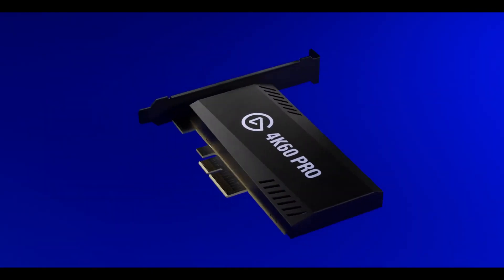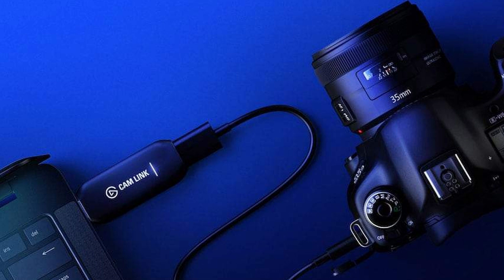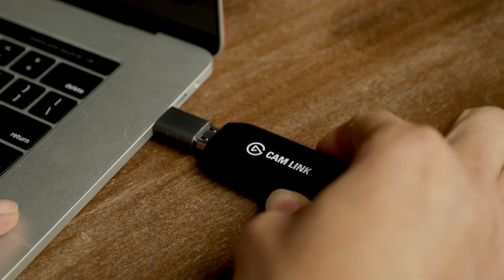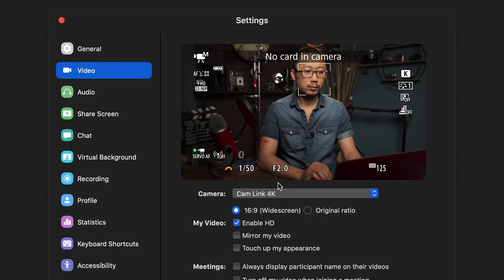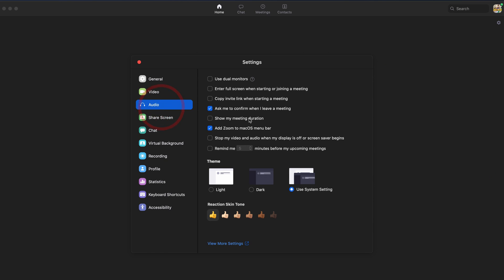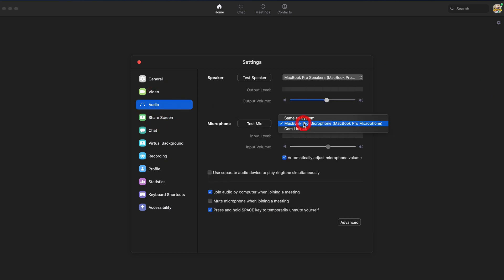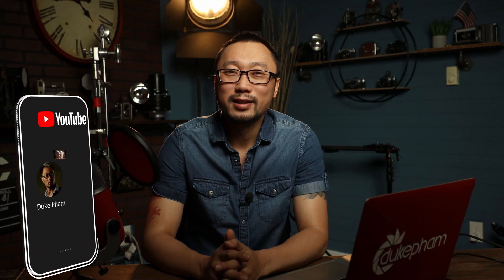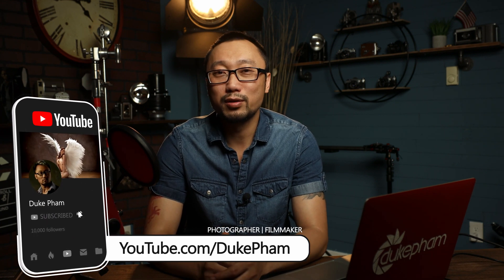HDMI vs USB : Better way to turn your Canon camera into a webcam?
Nowadays, live streaming and video calls have become increasingly popular and widespread. Most of the time, people use the built-in cameras on mobile phones, computers, or USB webcams.
But for someone like me, who has DSLR/Mirrorless cameras, we like having better video quality. We can use either the HDMI output or the USB output from the camera.
In today’s video, I will be showing you how to set up your Canon camera as a webcam using both methods and see which way is better.

Elgato Cam Link 4K